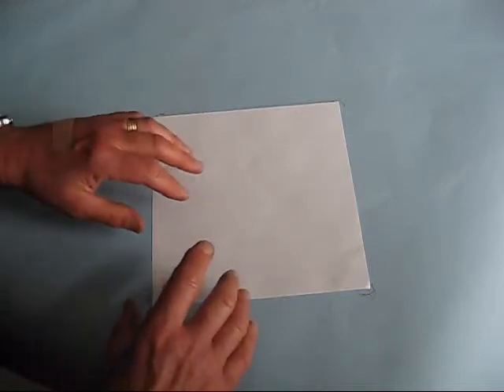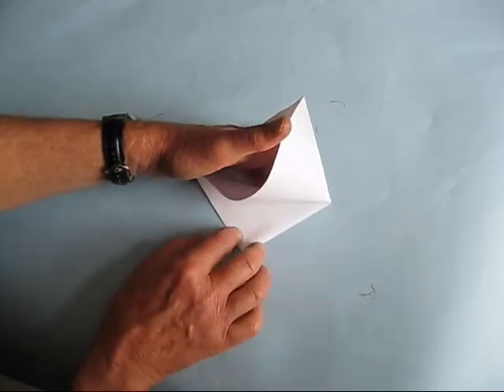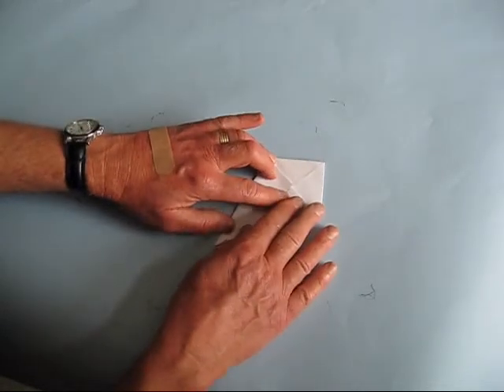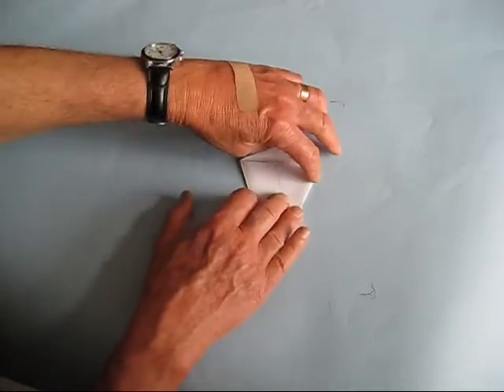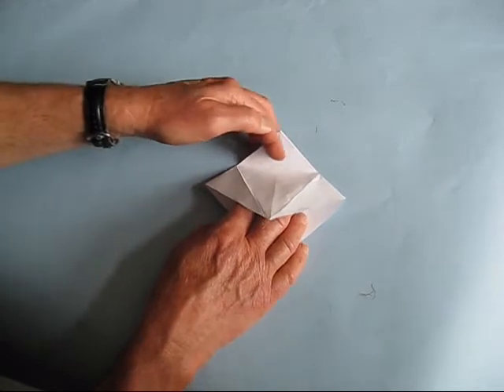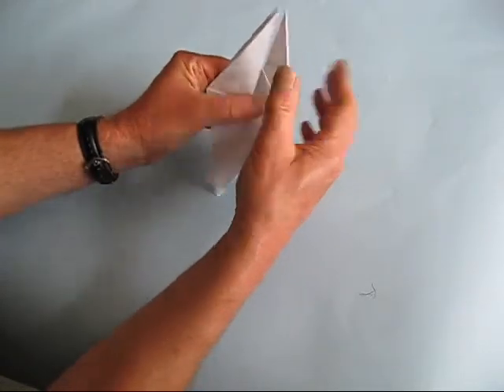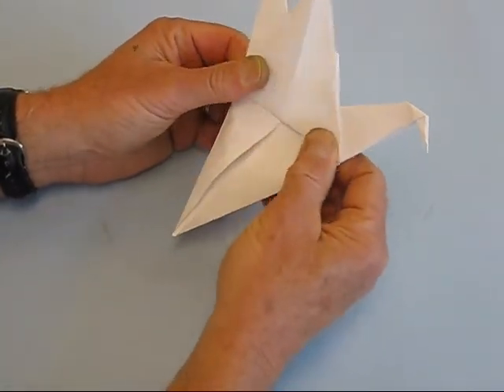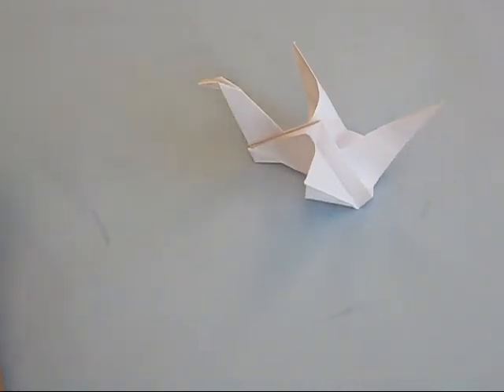DDawg Dawson's Let's Make An Origami Bird Flapping Its Wings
In this video I will show you how to make an origami bird that flaps its wings.